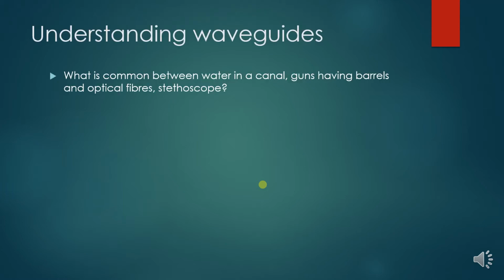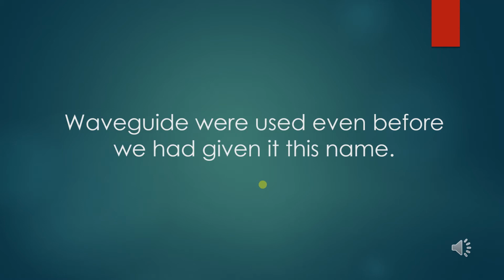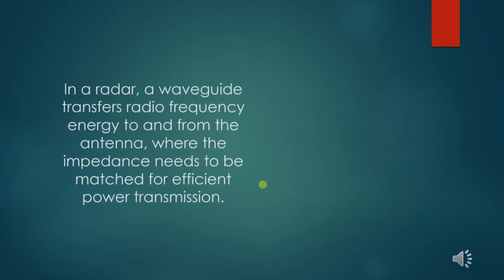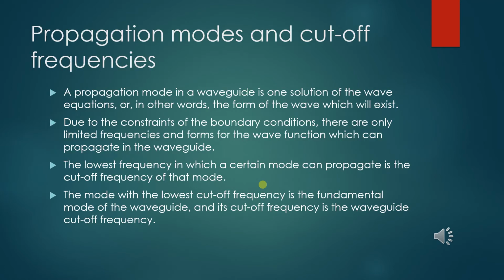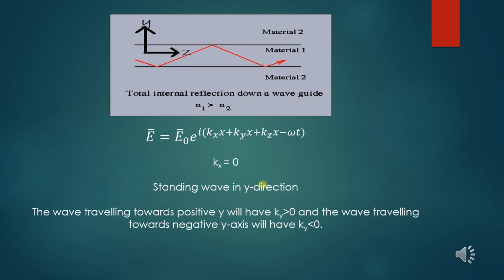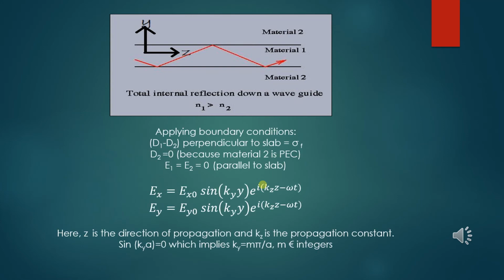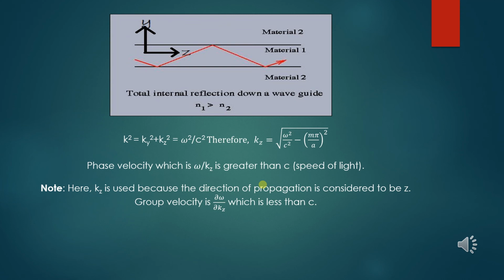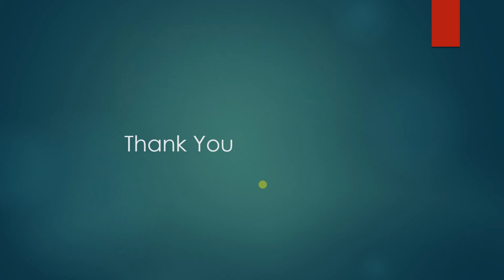Understanding Waveguides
Talks about waveguide in a new way